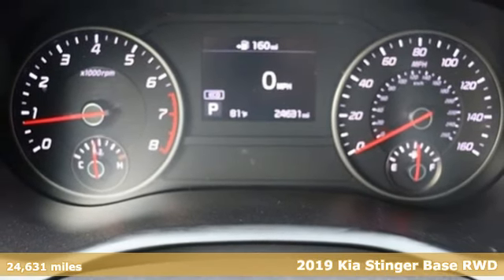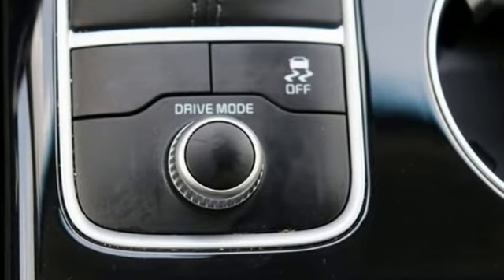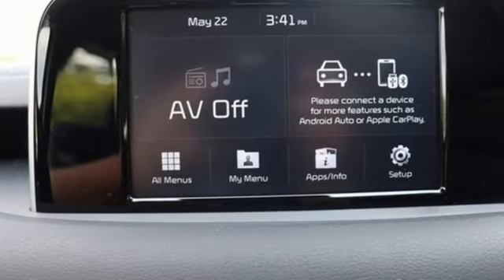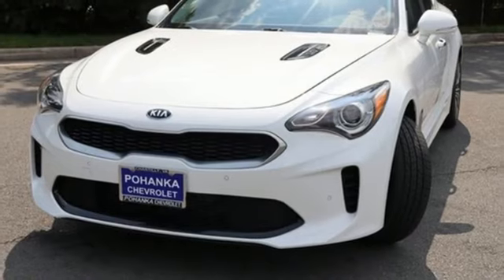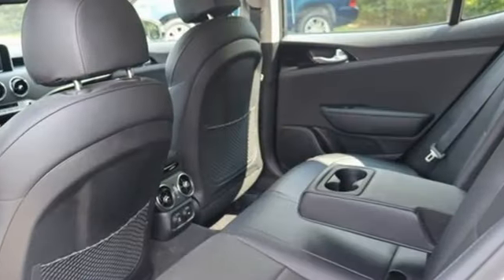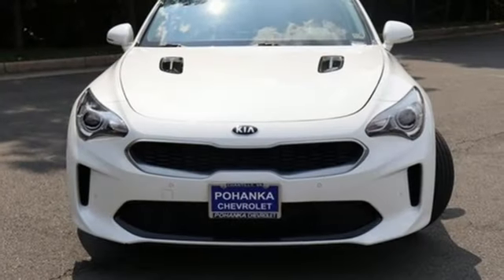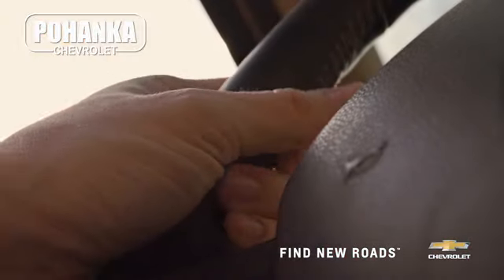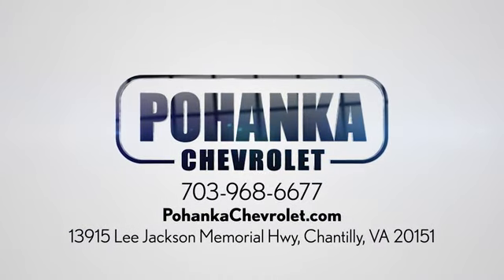Used 2019 Kia Stinger Manassas VA Chantilly, MD TP1162324A - SOLD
Year: 2019
Make: Kia
Model: Stinger
Trim: Base
Engine: 2.0L I4 Turbocharged DOHC 16V ULEV II 255hp
Transmission: 8-Speed Automatic
Color: White
Interior: Black
Mileage: 24631
Stock #: TP1162324A
VIN: KNAE15LA6K6048037
2019 Snow White Pearl 4D Sedan Kia Stinger 2.0L I4 Turbocharged DOHC 16V ULEV II 255hpbrClean CARFAX. 22/29 City/Highway MPG We make every effort to provide accurate information but please verify options and price with management before purchasing. All vehicles are subject to prior sale. All financing is subject to approved credit. Dealer installed options are additional. Stock photo colors, options and trim levels may vary. Not responsible for typographical errors. Published prices subject to change without notice to correct errors and omissions or in the event of inventory fluctuations. Vehicle offers/prices & internet price quotes valid for 48 hours from initial posting date, subject to change by dealer/manufacturer without notice. Vehicles may be in transit to dealer. Vehicle photos may not match exact vehicle. Please call to confirm availability status. All prices exclude taxes, title, license, and dealer processing fee of $899.00. The MSRP is the Manufacturer Suggested Retail Price. Dealer is not bound to sell any vehicle at MSRP and may adjust the selling price according to market conditions. All discounts and conditional offers are based on the sale price, not the vehicle MSRP. Awards:br * 2019 KBB.com 10 Best Road Trip Cars

Address:
13915 Lee Jackson Hwy